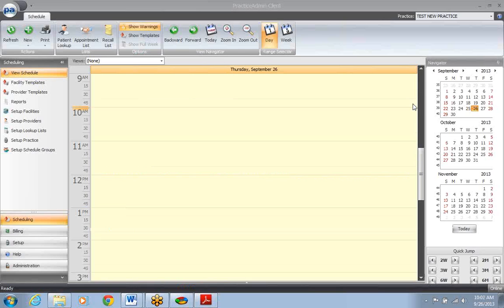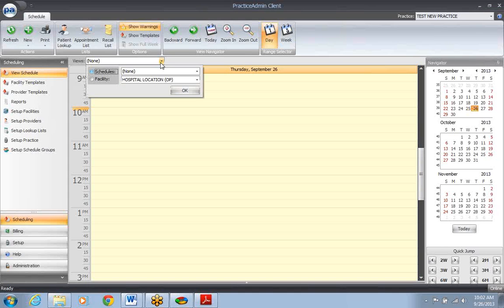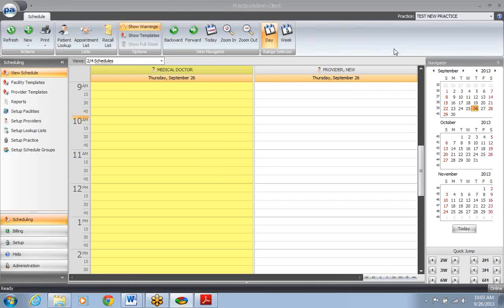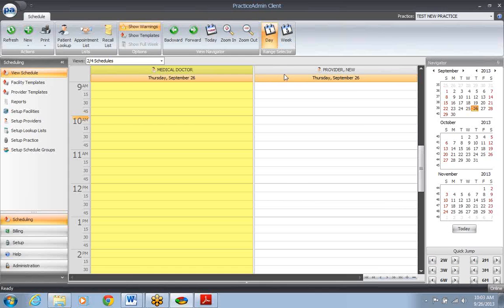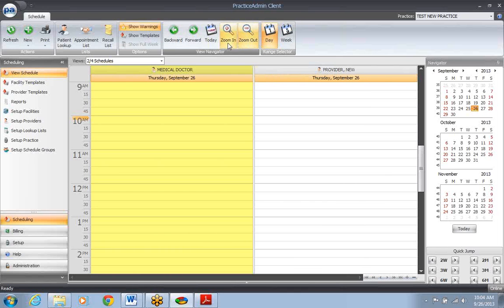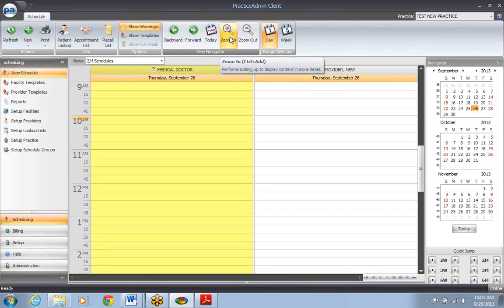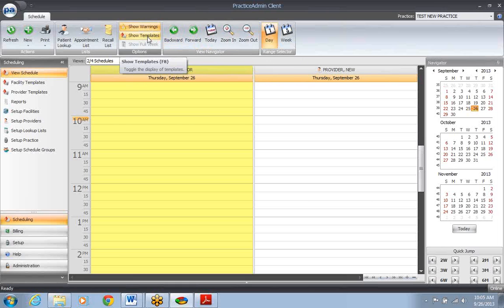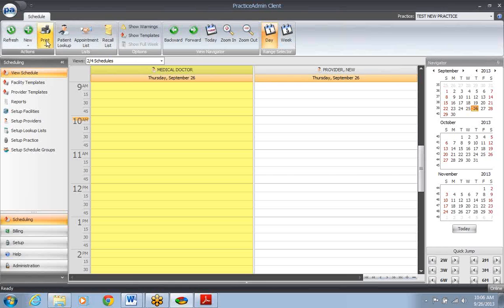II Scheduler View Schedule Tab Navigation